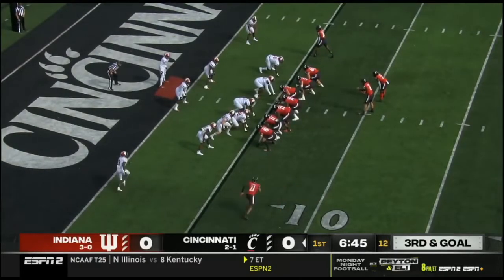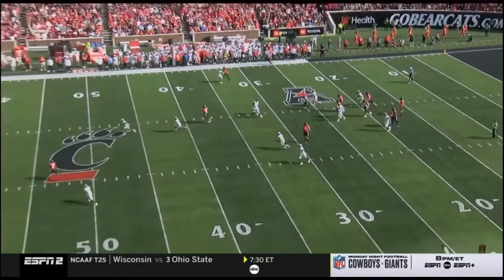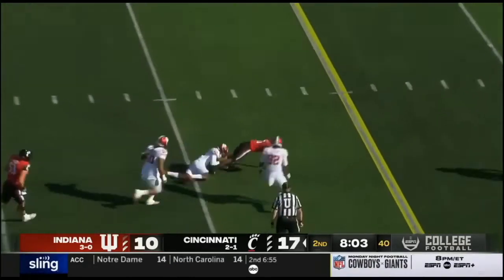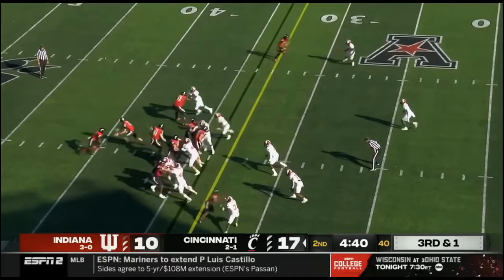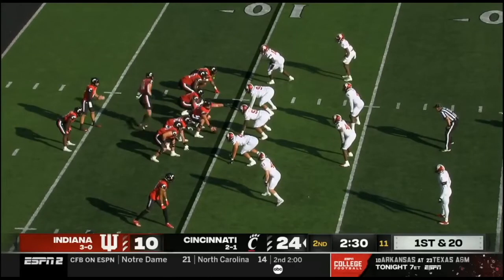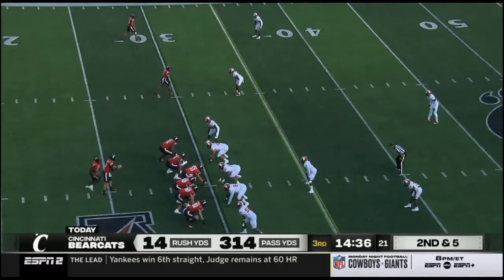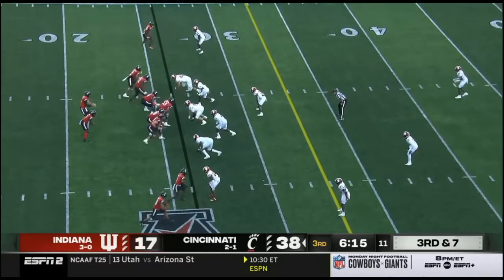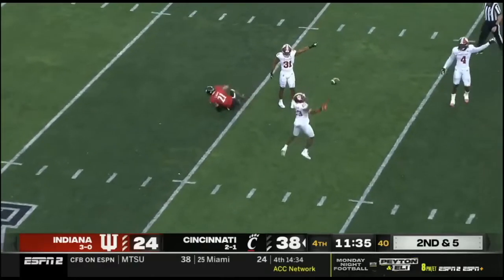Tyler Scott vs Indiana 2022